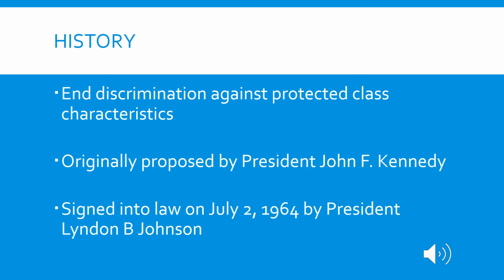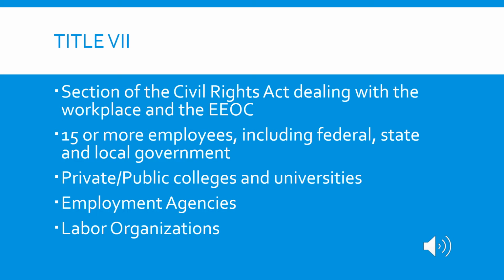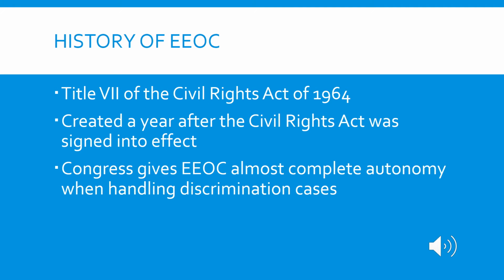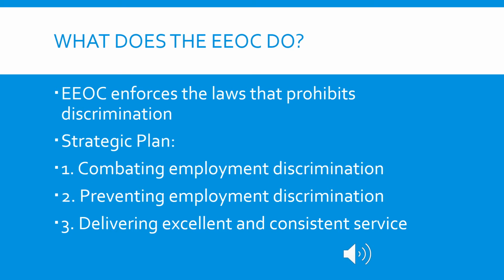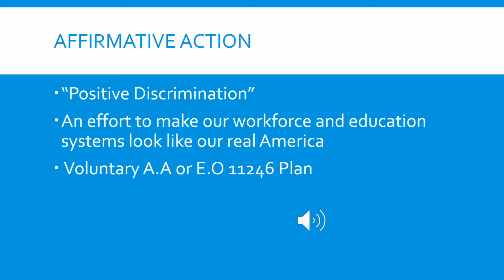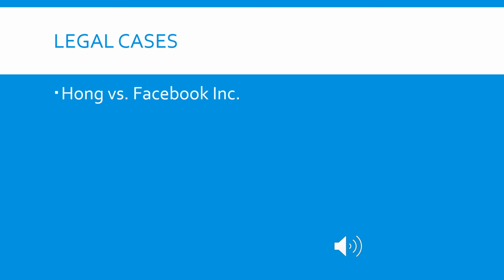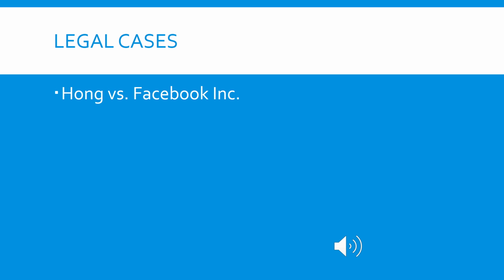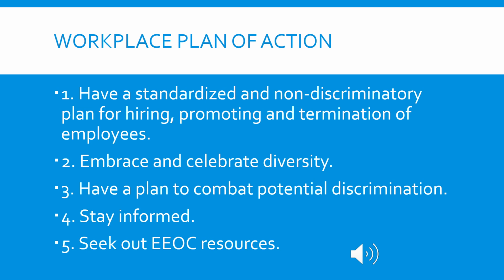Gender Discrimination in the Civil Rights Act of 1964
BLAW 421